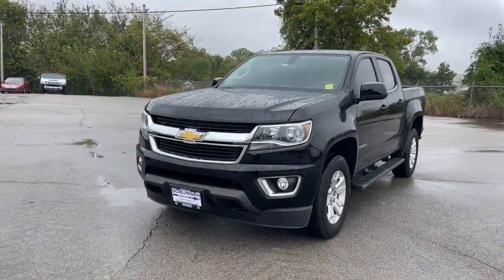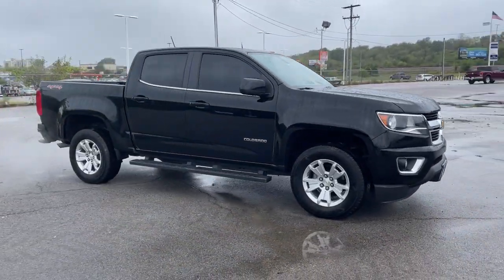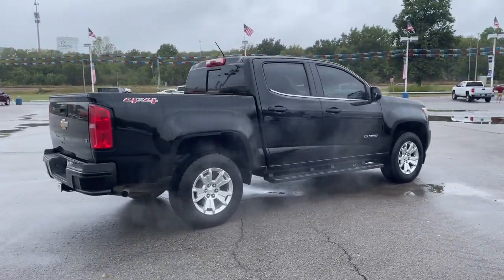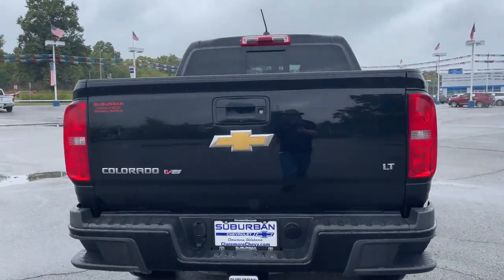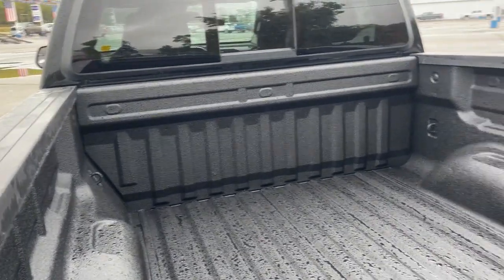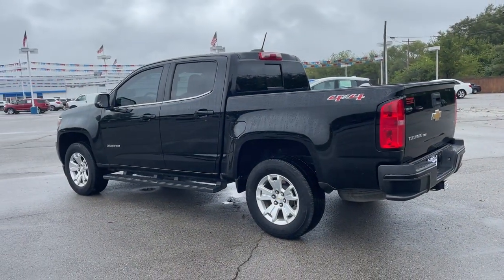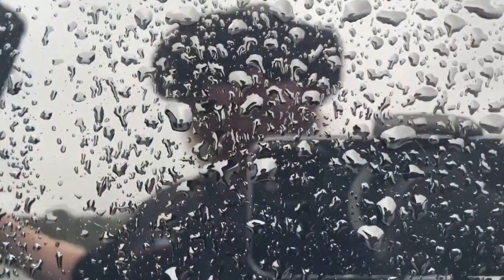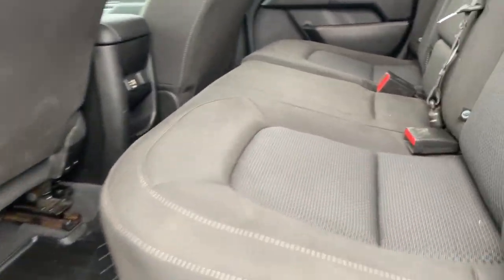2019 Chevrolet Colorado Owasso, Tulsa, Claremore, Pryor, Broken Arrow, OK U783820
Black Used 2019 Chevrolet Colorado available in Owasso, Oklahoma at Suburban Chevrolet. Servicing the Tulsa, Claremore, Pryor, Broken Arrow, OK area.
2019 Chevrolet Colorado 4WD LT - Stock#: U783820 - VIN#: 1GCGTCEN3K1236215

Suburban Chevrolet
1300 S Lynn Riggs Blvd

Recent Arrival! **CERTIFIED BY CARFAX NO ACCIDENTS**, **CERTIFIED BY CARFAX ONE OWNER**, **ULTRA LOW MILES**, **NON SMOKER**, **KEYLESS ENTRY**, **4WD**, **POWER WINDOWS**, **AM/FM/HD/RADIO**, **BLUETOOTH HANDS FREE CALLING**, **FRONT USB CHARGING PORTS**, **MP3 / IPOD COMPATIBLE**, **REAR PARK ASSIST**, **SMALL TOWN PRICES WITH BIG CITY INVENTORY**, **SAVE MORE $$ IN CLAREMORE**. Odometer is 17136 miles below market average!Black Colorado LT V6 4WDAwards:* 2019 KBB.com Best Resale Value Awards